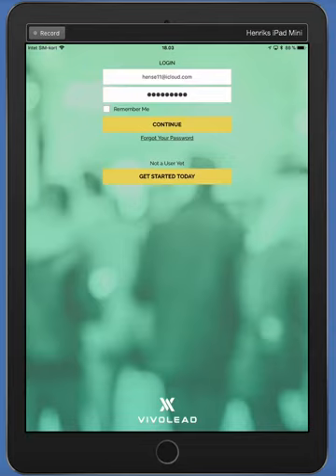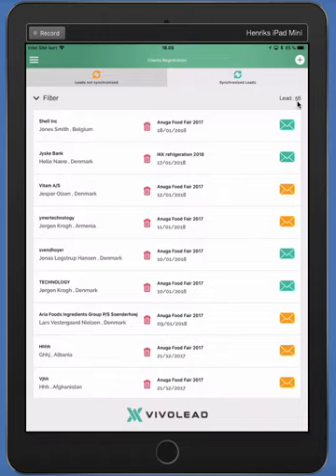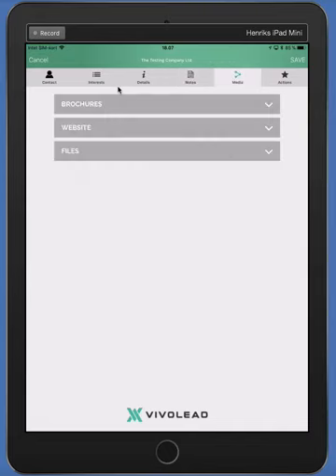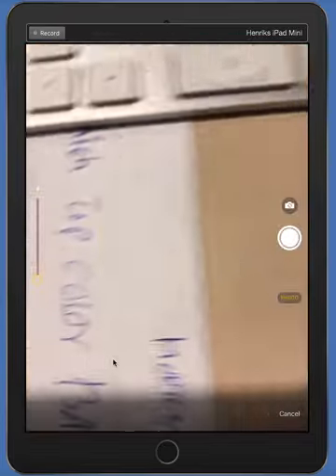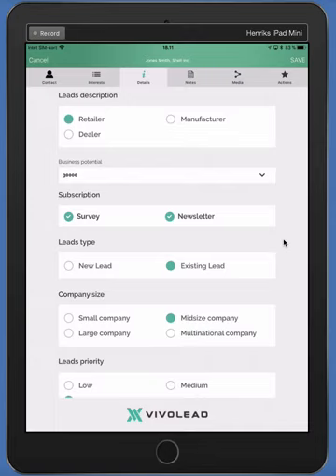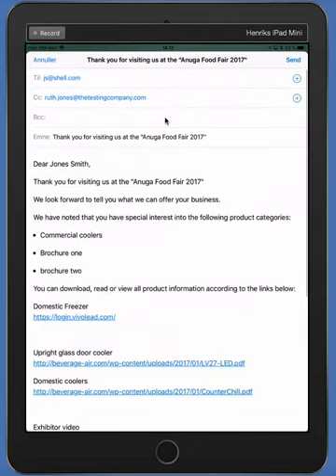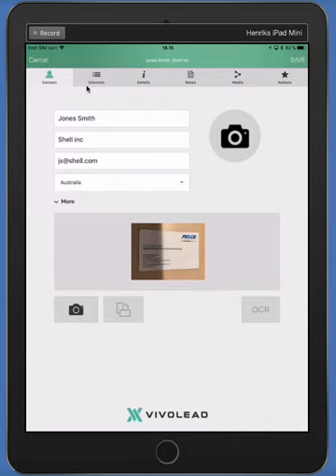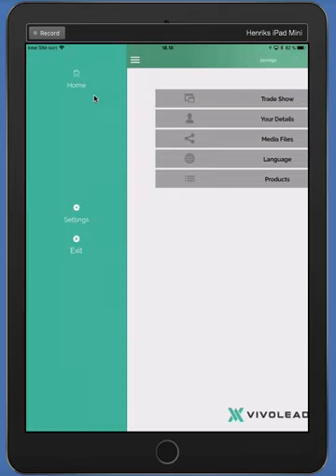VivoLead App Intro Jan2018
This 15 min. video shows a detailed walkthrough of the entire VivoLead mobile app and how to register a typical trade show customer in less than 3 min.